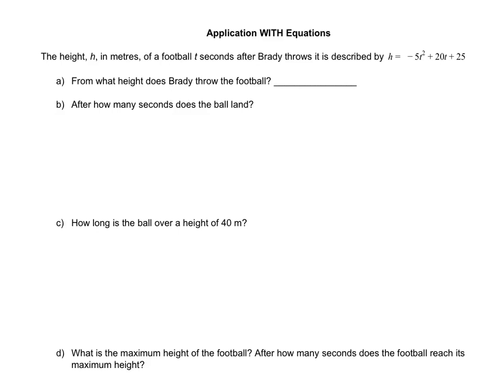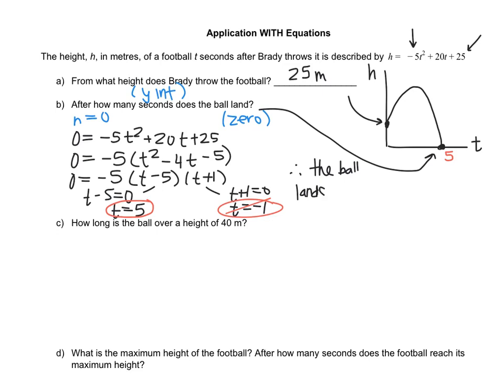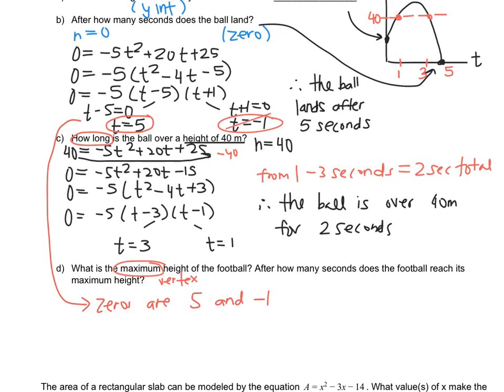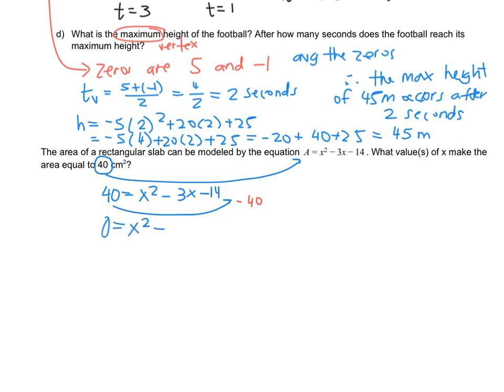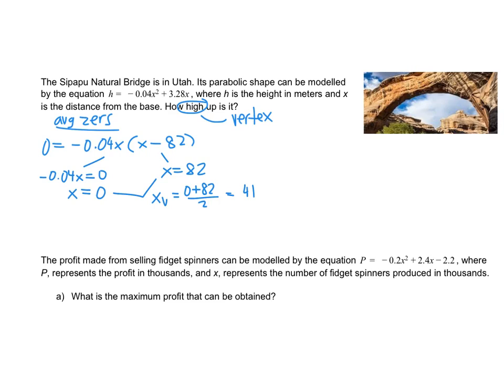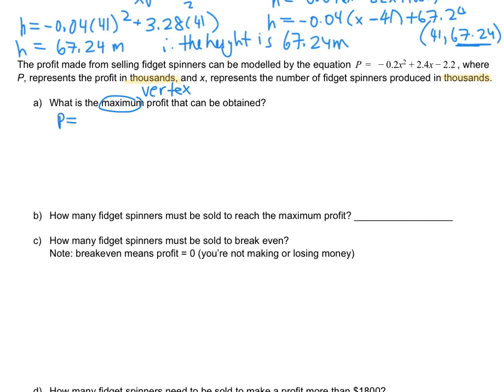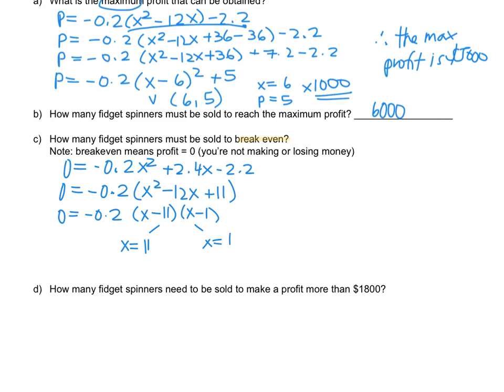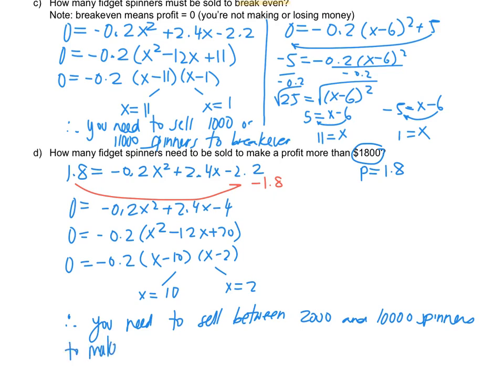Application WITH Equation